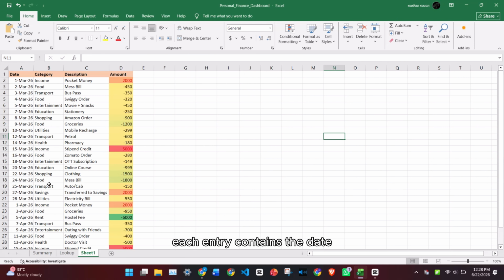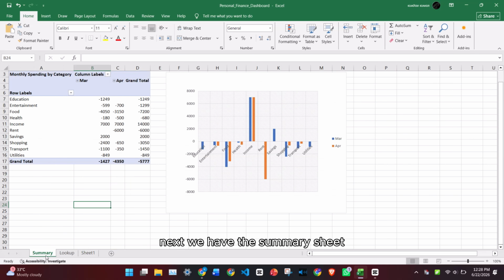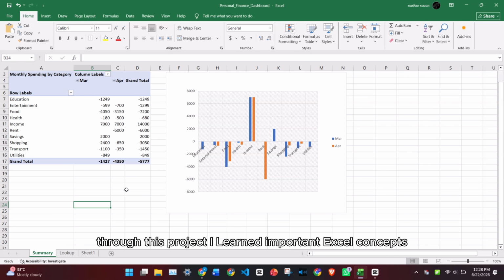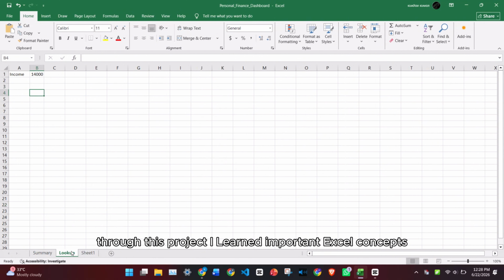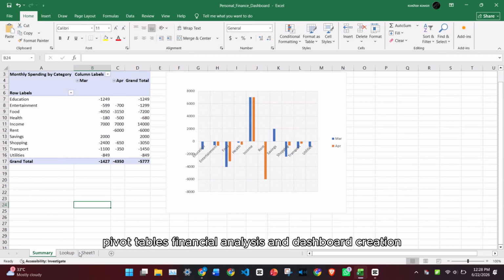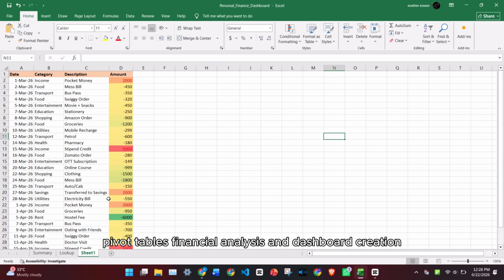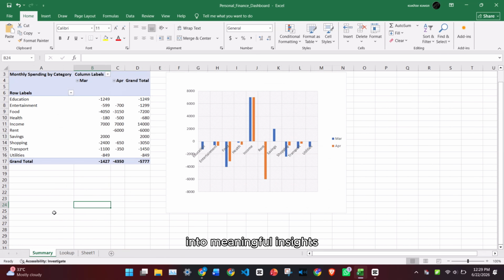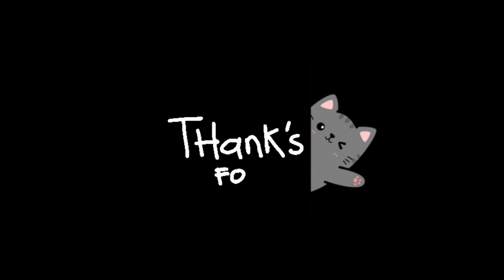Build a Personal Finance Dashboard in Excel 📊 | Excel Project Showcase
🚀 In this video, I showcase my Personal Finance Dashboard built using Microsoft Excel.

This project helps users track income and expenses, organize financial records, and generate automated summaries using Pivot Tables.

🔹 Features:
✔ Income & Expense Tracking
✔ Transaction Management
✔ Monthly Financial Summary
✔ Pivot Table Analysis
✔ Data Organization & Reporting

🔹 Skills Used:
• Microsoft Excel
• Pivot Tables
• Data Analysis
• Dashboard Creation
• Financial Reporting

This project helped me understand how raw data can be transformed into meaningful insights for better financial decision-making.